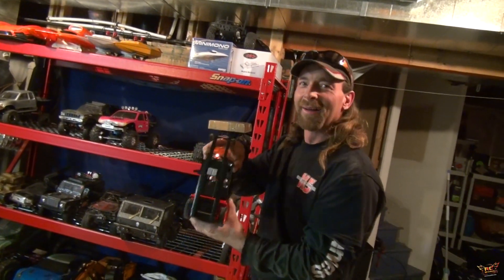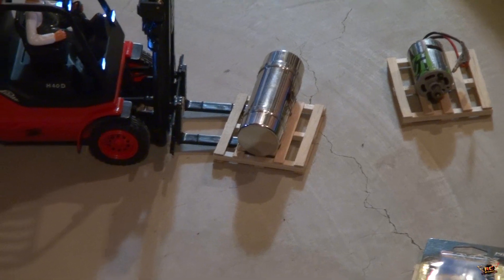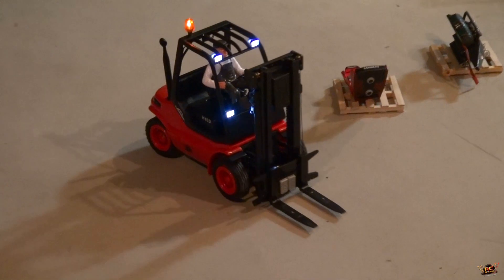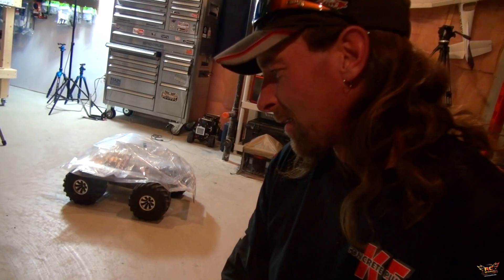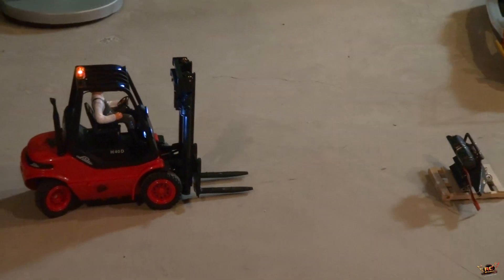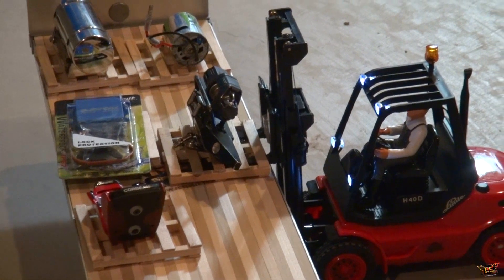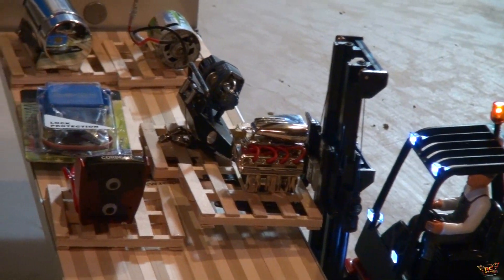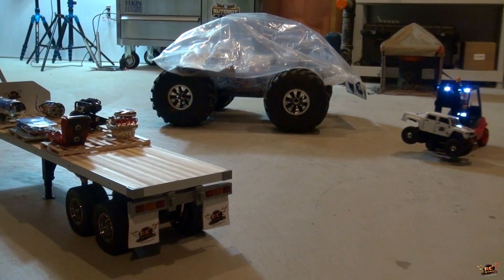RC ADVENTURES - 1/14th Linde H40D Forklift Loading VS. KRAZY JOE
- This time my bud JOE, stopped by to meet our new Son, Maurice - (Maurice is now 12 days old) - And after the visit we went dow to the RCSparks Studio. There was the LiNDE H40D Forklift.  Krazy Joe saw the video of my other friend, Everett, try to load this each trailer in the last video!

Joe said he wanted a crack at it.. so who am I to say NO!?  LET THE GAMES BEGiN!

Here is some info on the Forklift:

Fork Lift Linde H40D 2.4 GHz 100% RTR
The CARSON-MODEL SPORT Fork Lift Linde H40D is a completely functional RC model and an exceptional supplement to every truck fleet. The scale 1:14 fork lift is remote controlled via a 6-channel 2.4 GHz console transmitter that can be comfortably draped around the driver's via a carrying strap. In addition to the many driving functions, the complete model features a functional wishbone boom and a light and sound module.

Specification:

Length 310mm
Width 100mm
Height 210mm
Wheel base 145mm
Tyre diameter 55mm
Tyre width 16mm
Weight 840g

What's included:

1x Linde Fork Lift model
1x 6-channel 2.4 GHz remote control with transmitter shoulder strap
1x Driver Figure
1x Palette
1x 13 Mignon Batteries